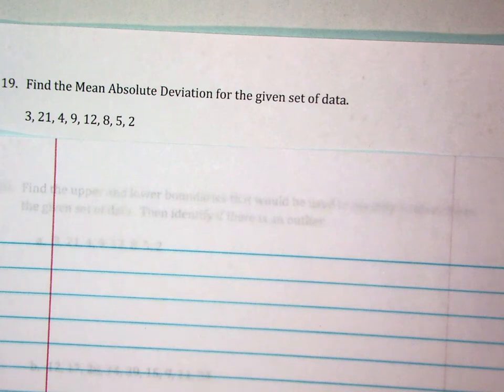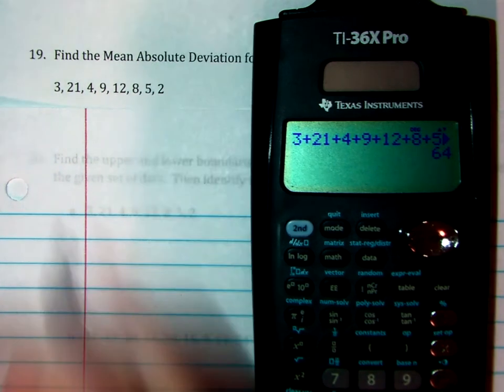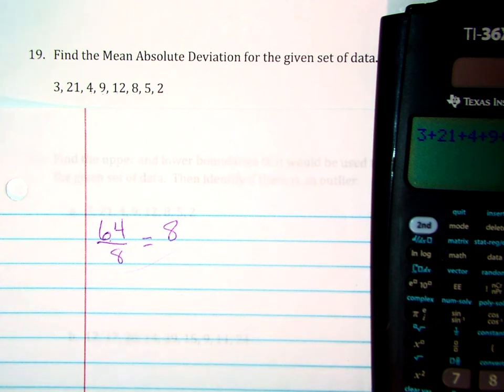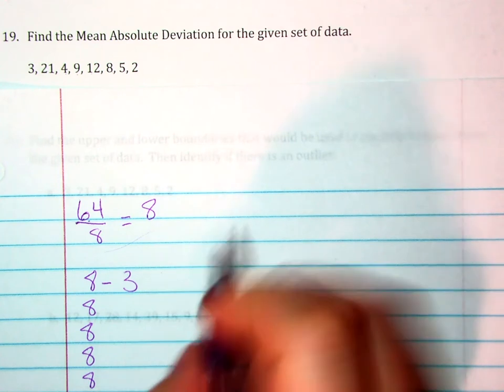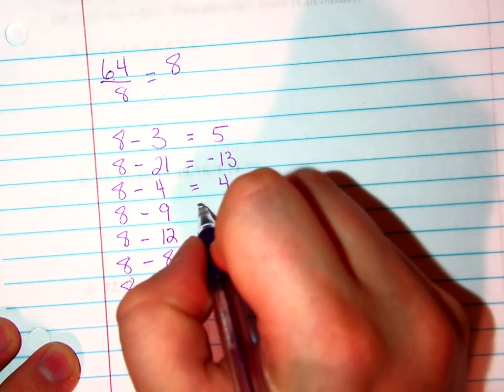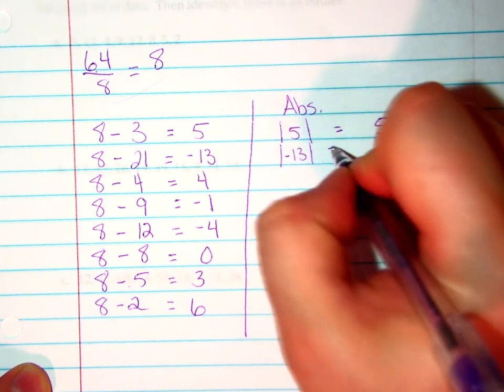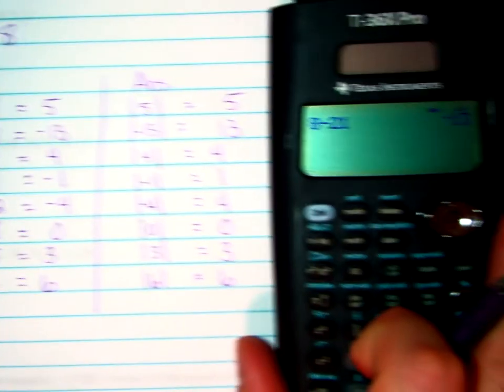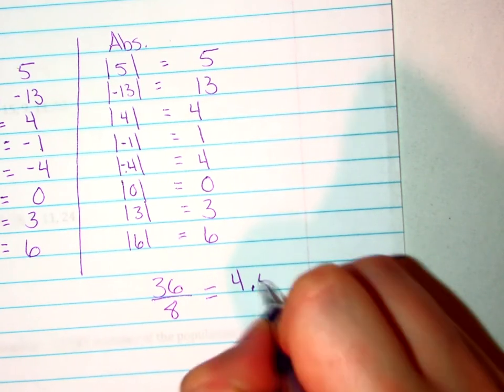Unit 5 SG 19